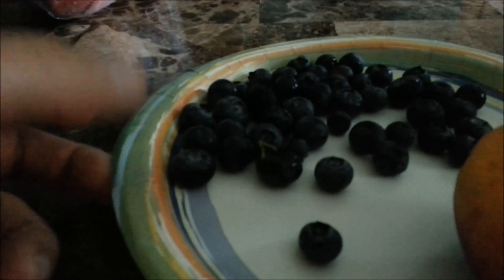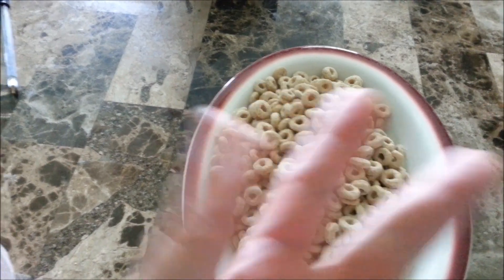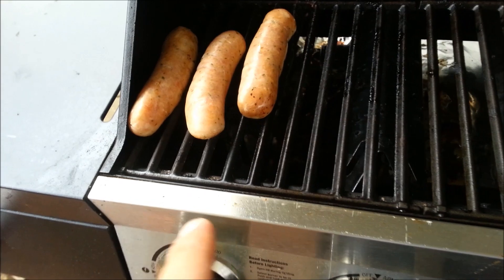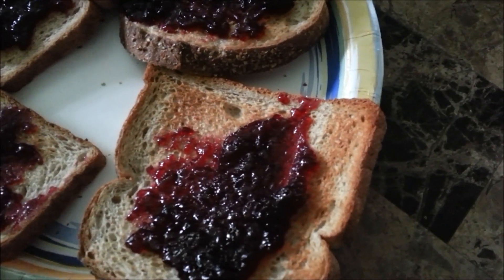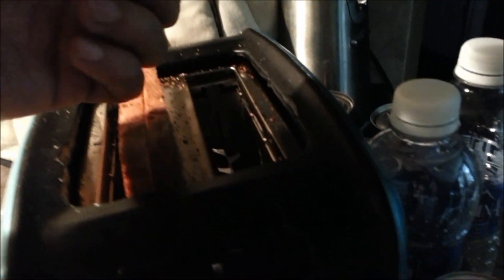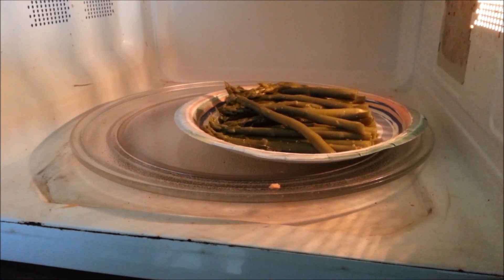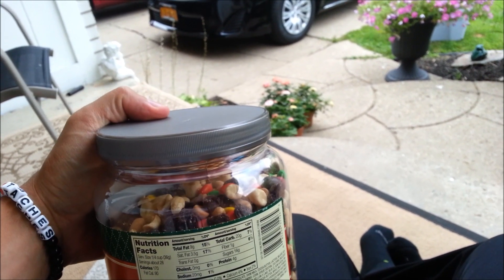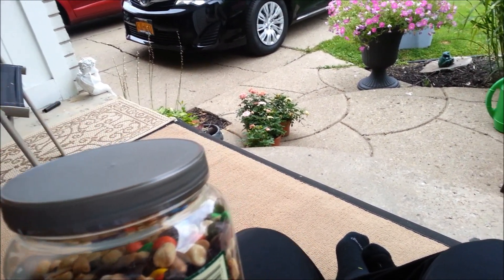IIFYM What does 2600 Calories Look Like ?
IIFYM What does 2600 Calories Look Like? Joe Rich Born and Raised in Buffalo NY. I follow the IIFYM style of dieting and it works.